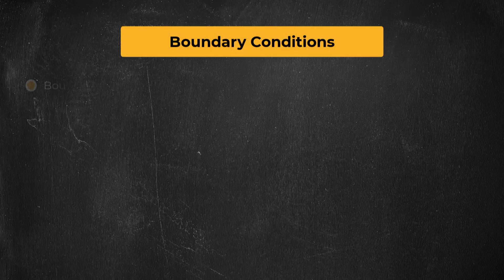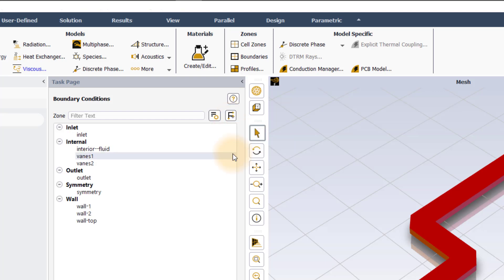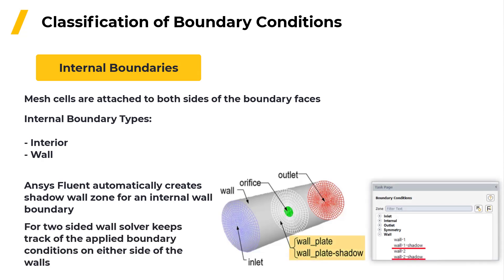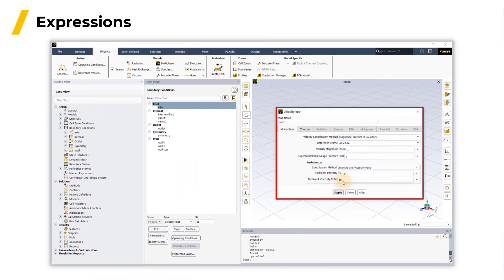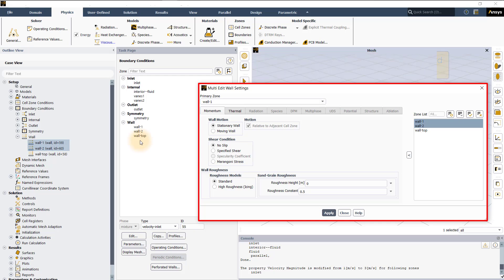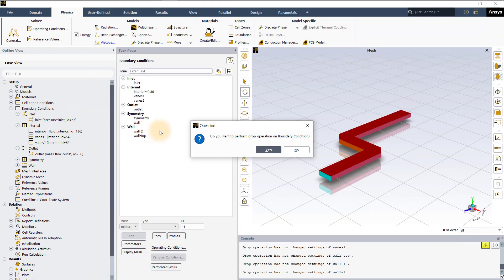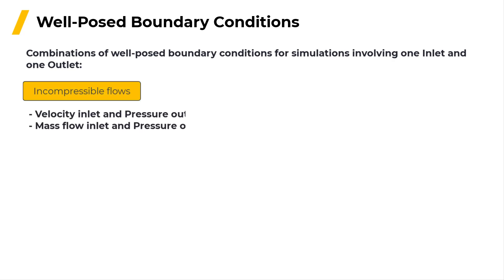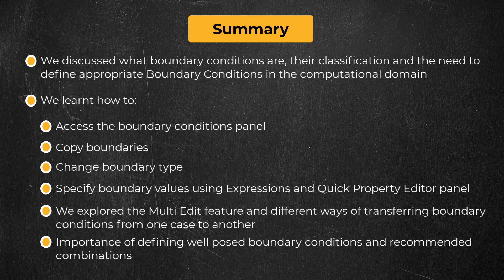How to Set Up Boundary Conditions in Ansys Fluent — Lesson 6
In this video lesson, we will discuss how to define well-posed boundary conditions in Ansys Fluent. We will learn to specify and copy boundary conditions, change boundary condition types, specify boundary values using Expressions and the Quick Property Editor panel, and to benefit from the Multi-Edit and Copy to Clipboard features.

For more details about the contents of this video, visit the lesson